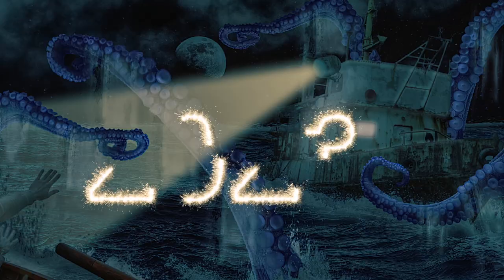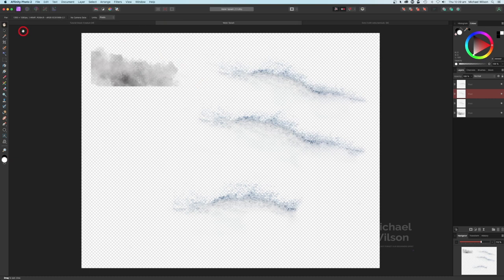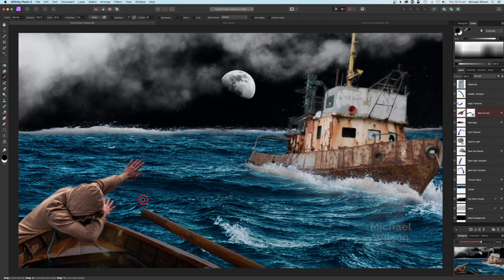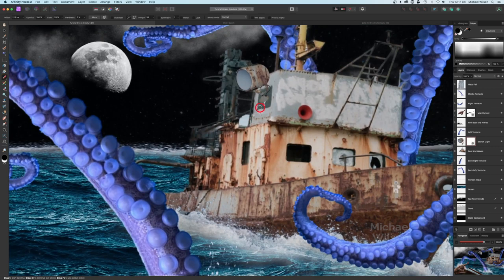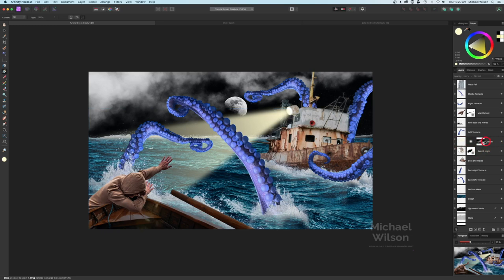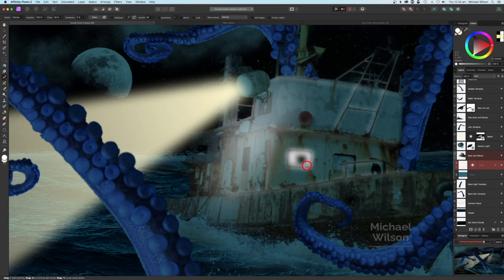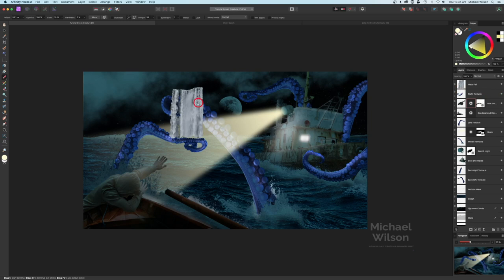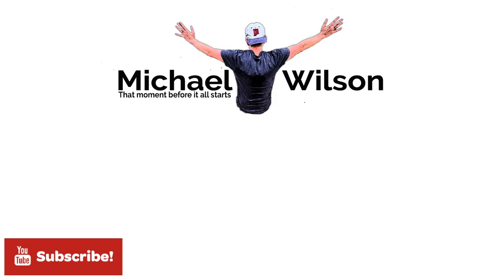Affinity Photo Composite -Lost at Sea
Find the Photo's I use here:
Boat

Amazing Green screen effect
Green Screen Video

Affinity Photo
Final Cut Pro X Affinity Photo